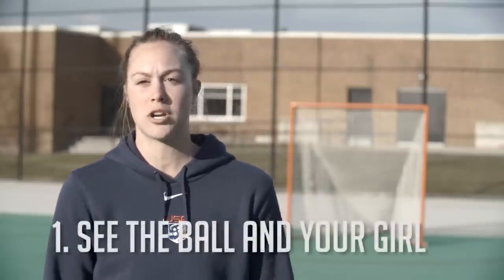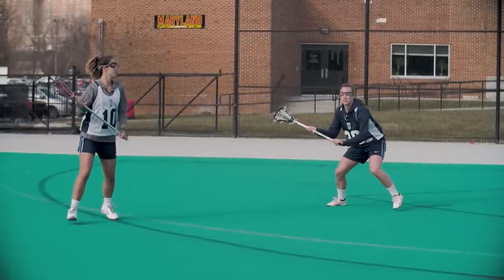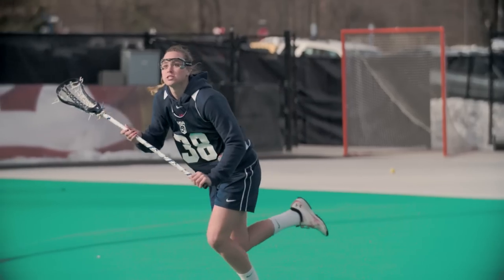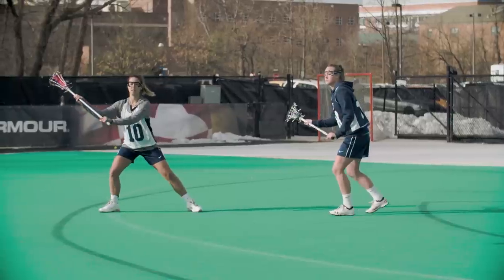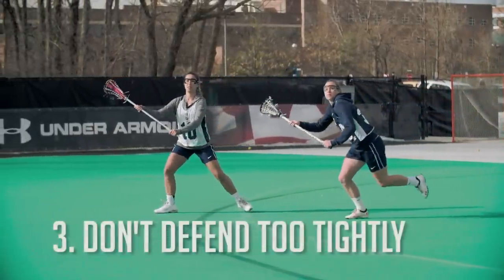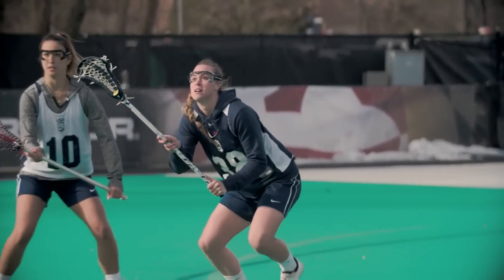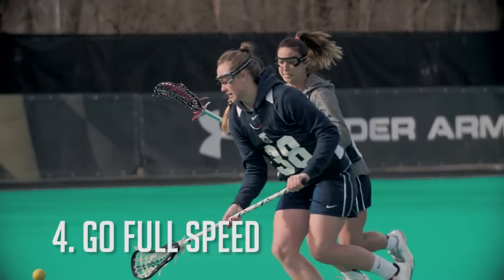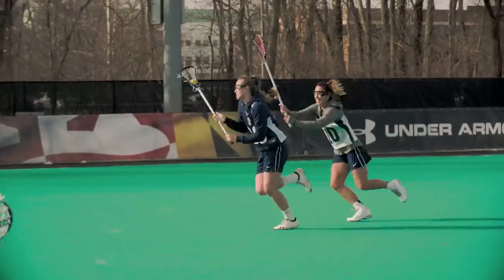Your Edge: Interceptions with Team USA's Alice Mercer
Maryland and Team USA defender Alice Mercer shares her top five tips for coming up with interceptions and knockdowns on the defensive end.